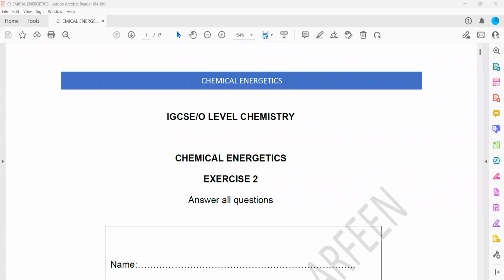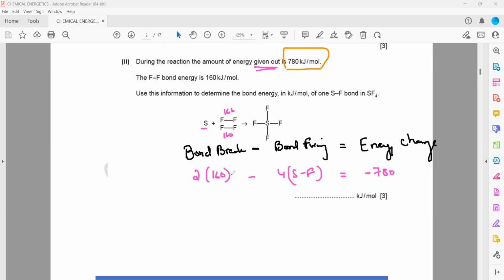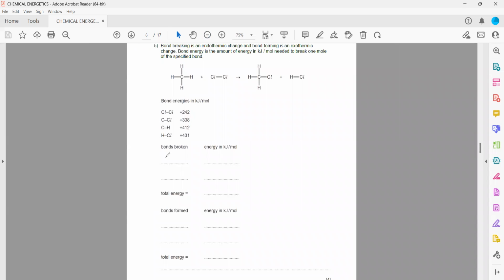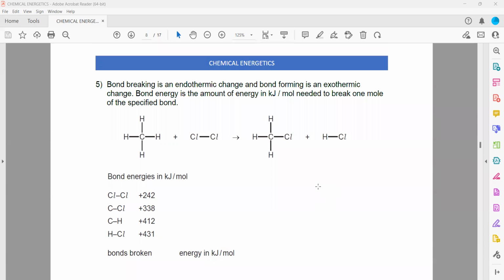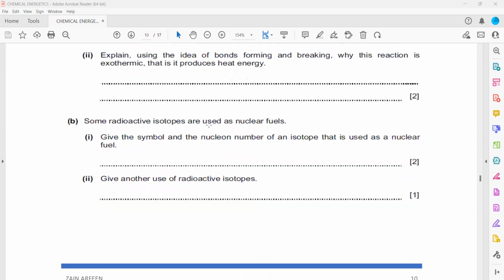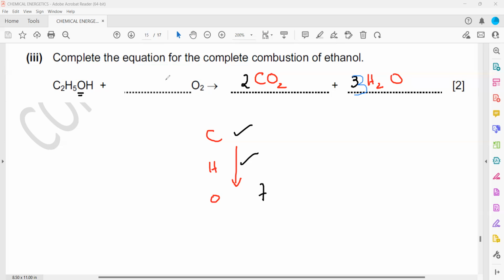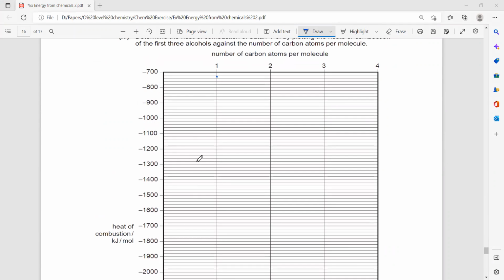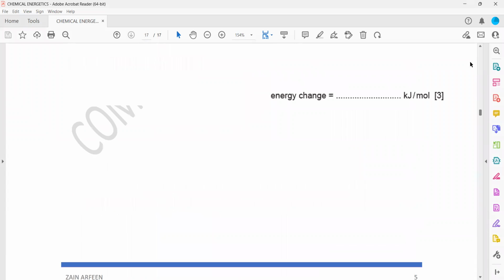Exercise 2 Chemical Energetics Cambridge IGCSE O level Chemistry 0620/0971/5070 Lesson 41 part c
Exercise 2 Chemical Energetics doubts